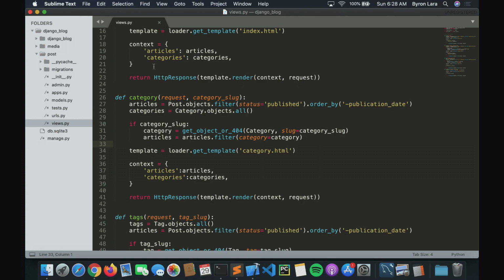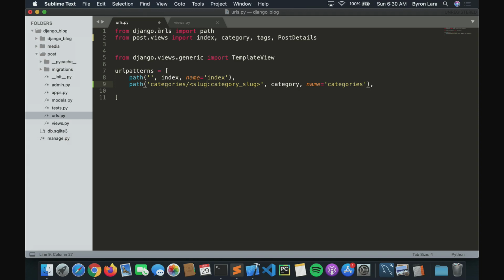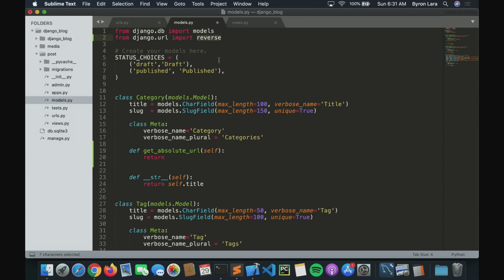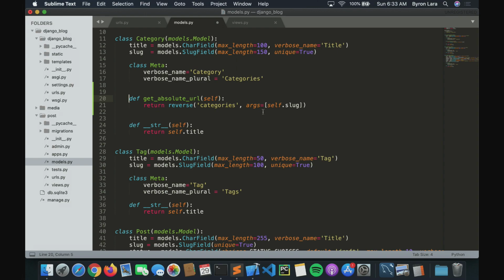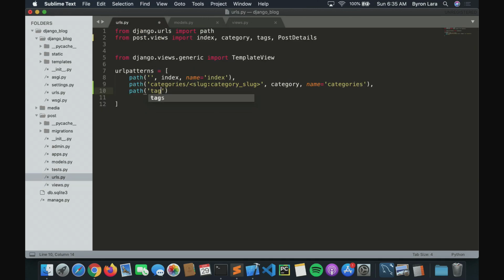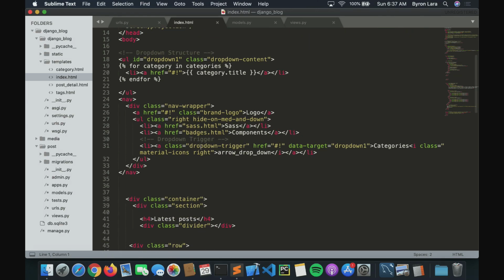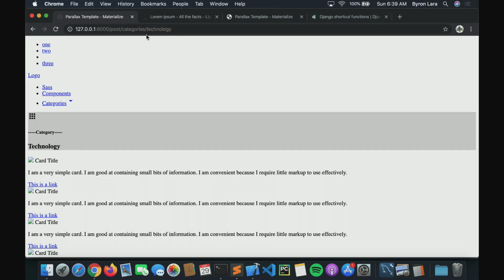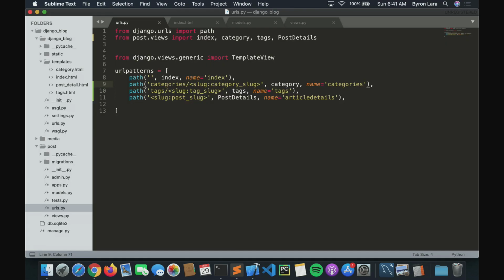Django 3.0 Tutorial articles / news website | URLS